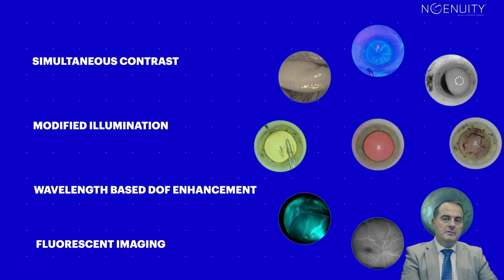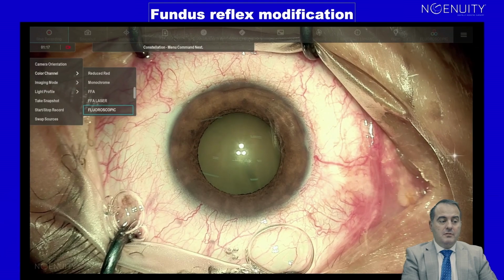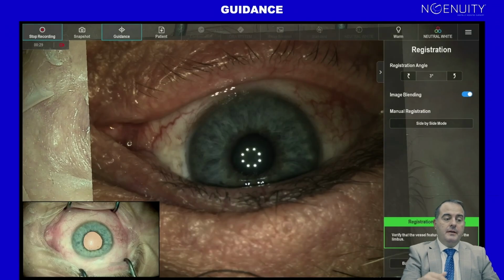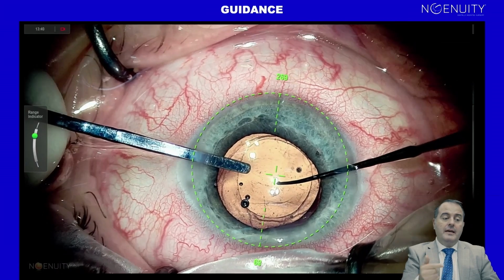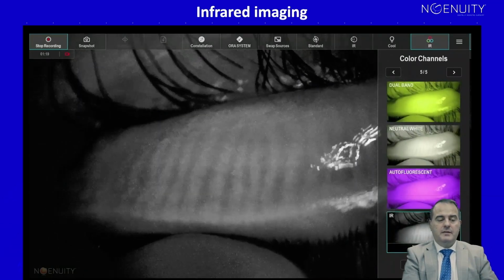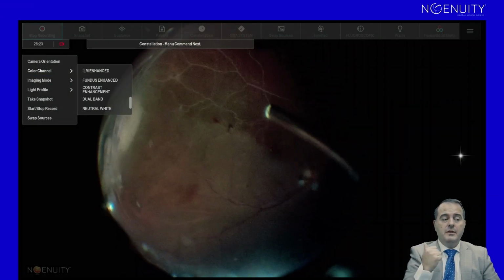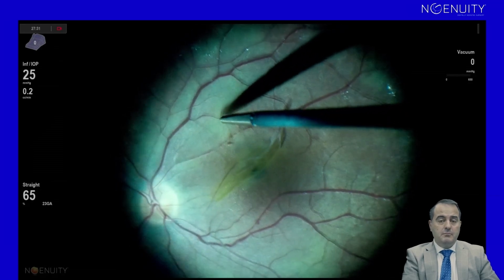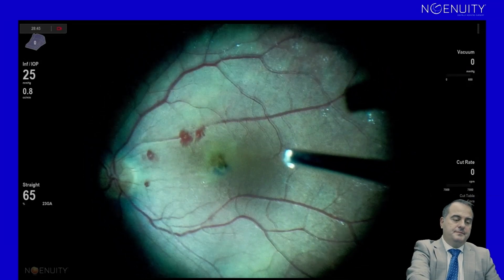Alcon Ngenuity 1.5 " Where innovation meets technology " Lukan Mishev